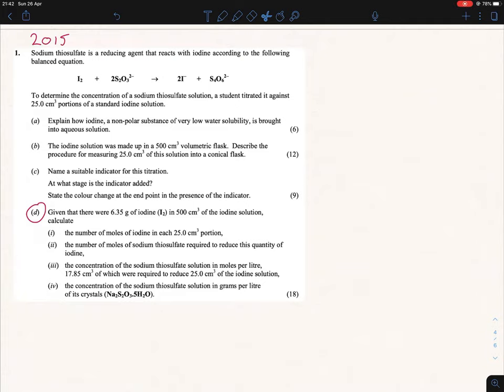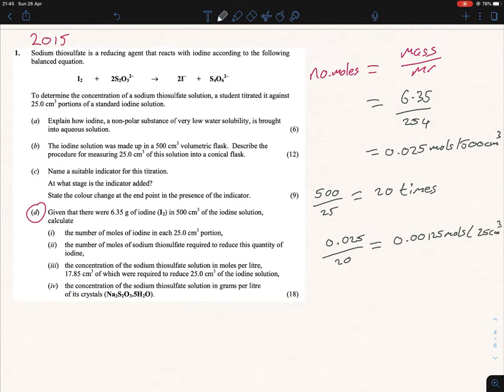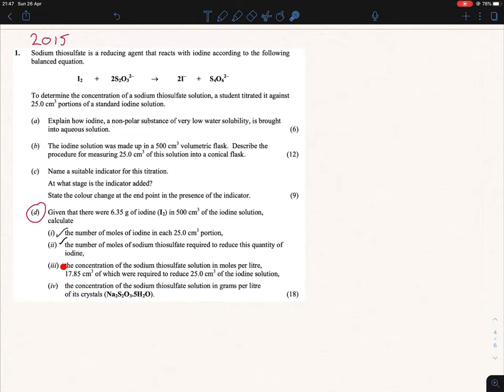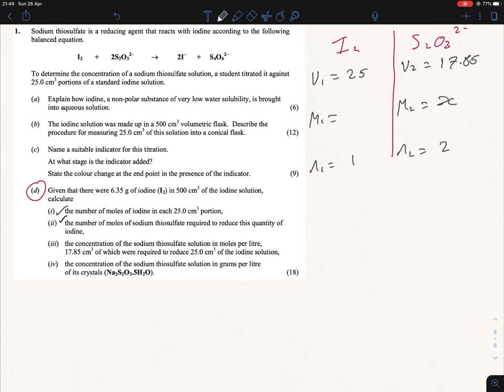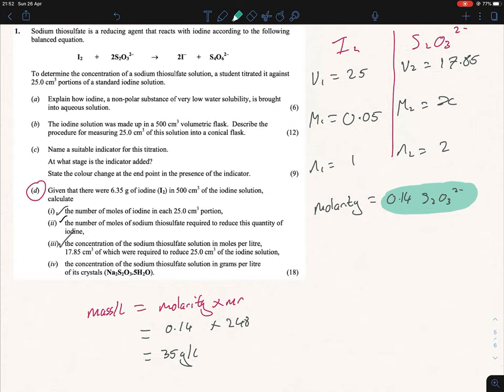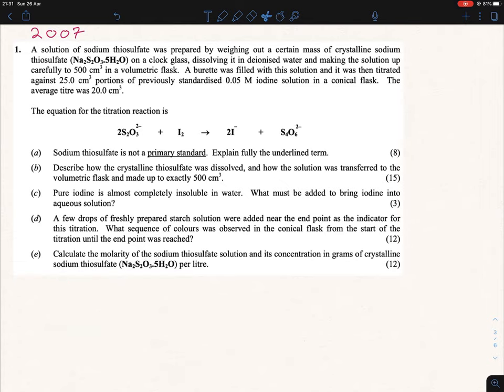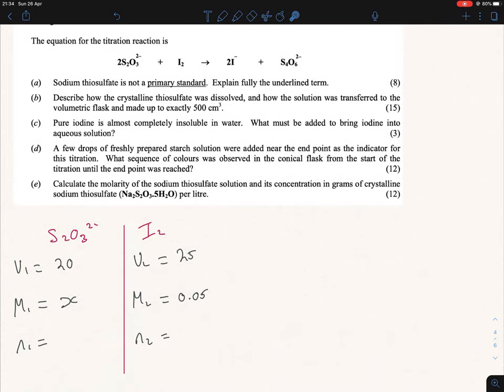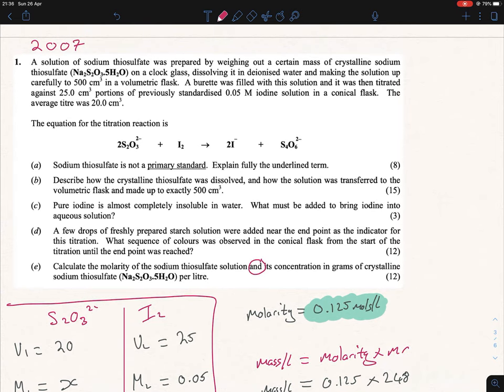Sodium Thiosulfate Titration Maths Overview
0:00 Intro
0:20 (D) (i)
2:30 (ii)
4:45 (iii)
8:55 (iv)